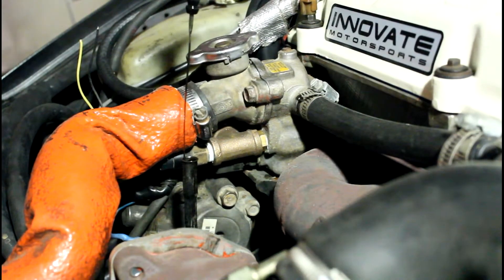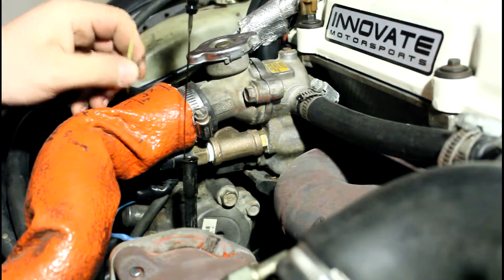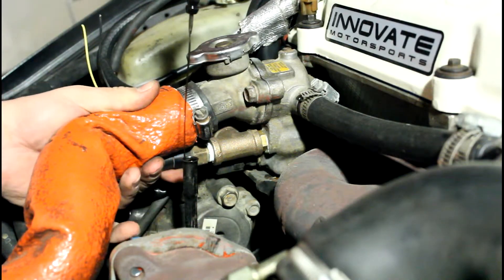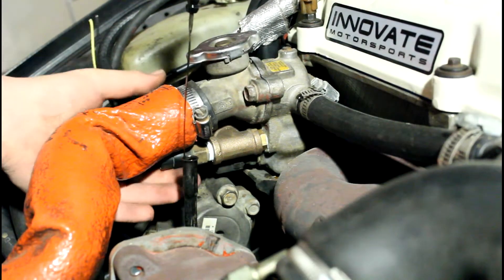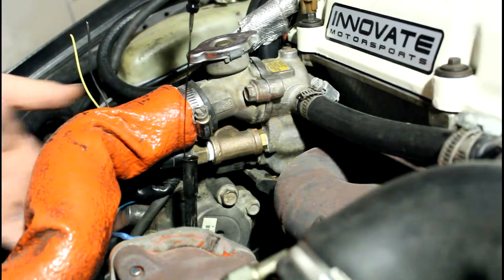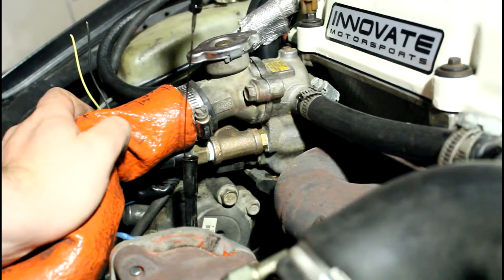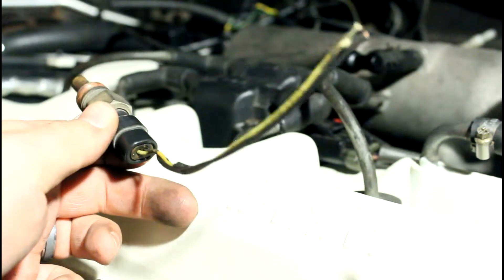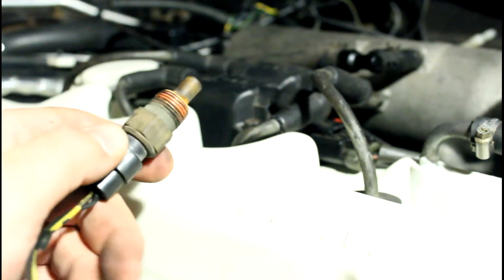Evan's Megasquirt Build Ep 10 - Coolant Temperature Sensor (CLT)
Installing a side-by-side Coolant Temperature Sensor for Megasquirt.